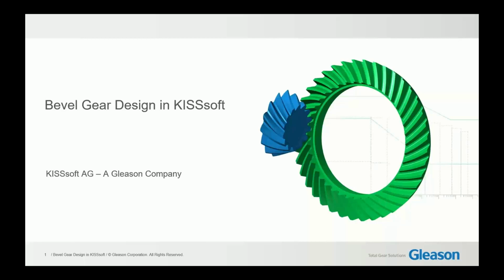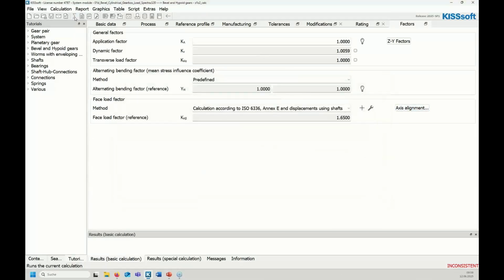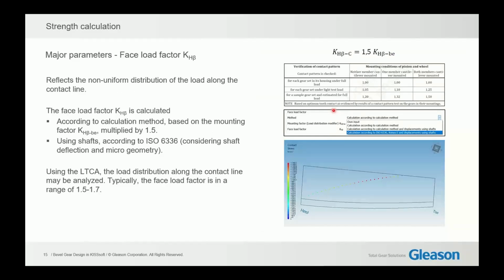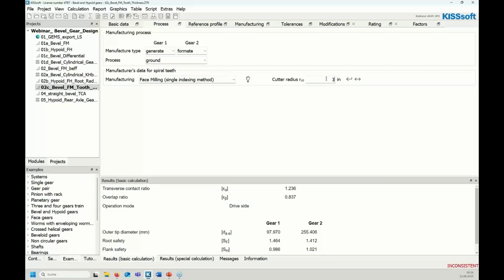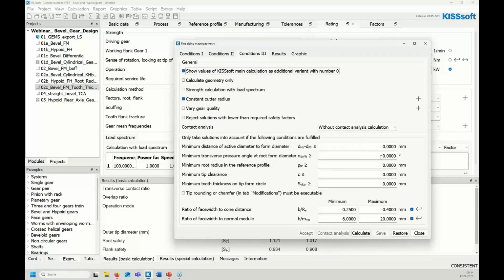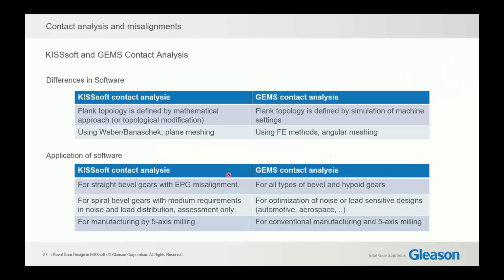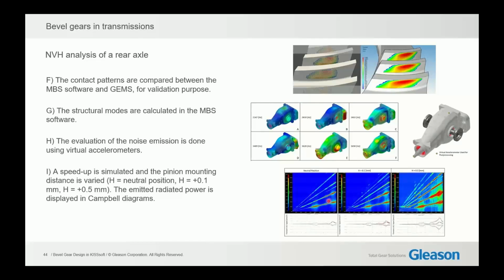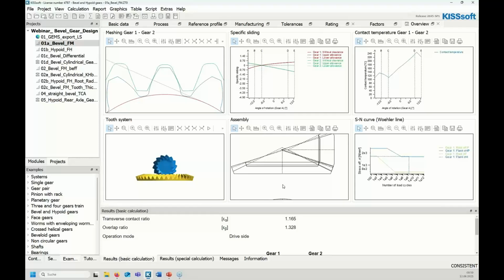Bevel Gear design in KISSsoft | full Webinar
This Video focuses on the process of calculation and design bevel gears in KISSsoft®. This includes the rating using various standards, dimensioning of gear pair and analysis in a transmission to calculate the EPG-misalignments values. Also, the connection to the engineering and manufacturing software Gleason GEMS® will be shown. The video covers straight, spiral bevel and hypoid gears.